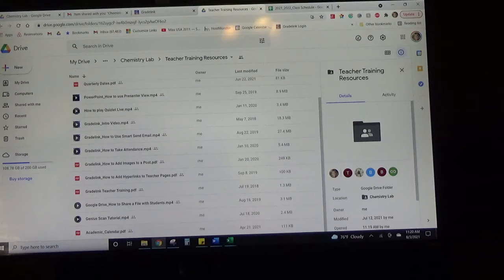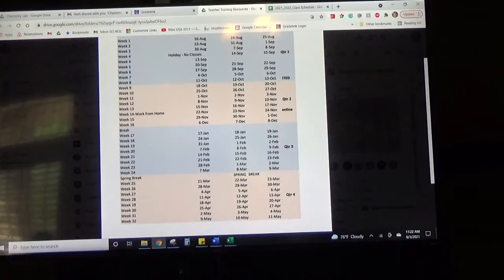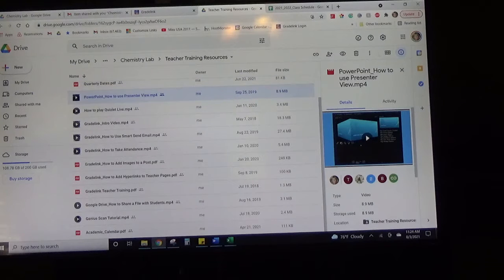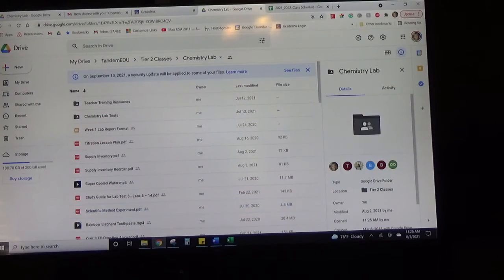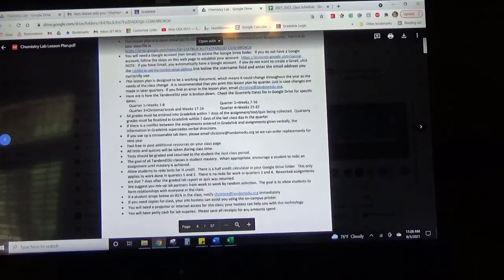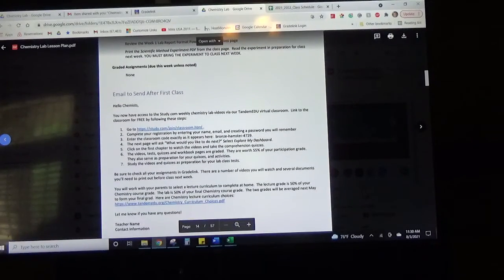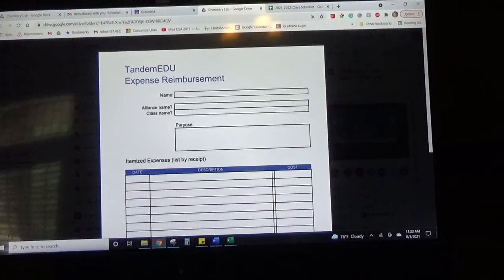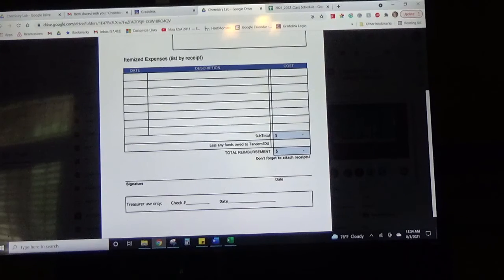Teacher Training Part II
Course Materials
-Physical materials
-Online materials
Google Drive Class Folder
Class Lesson Plans
Class Supplies